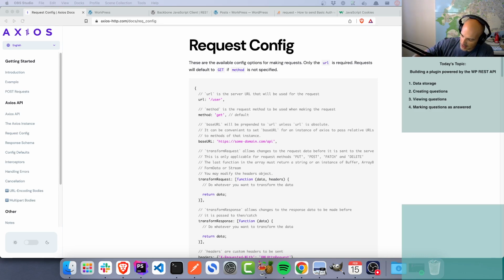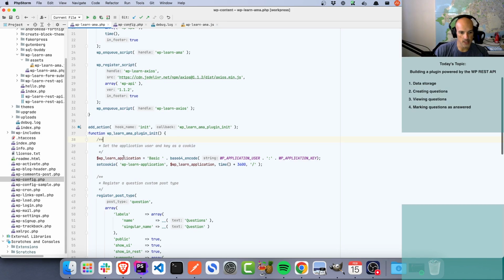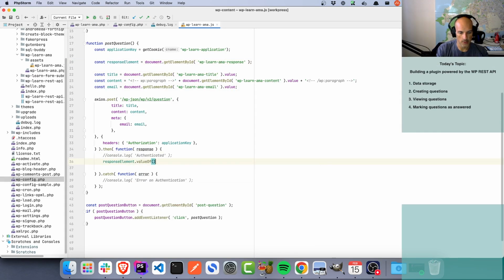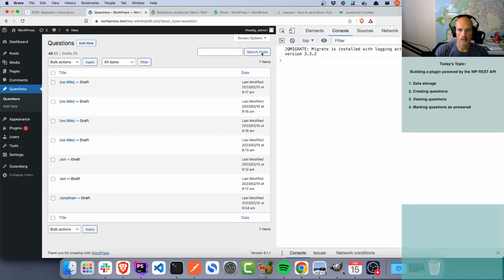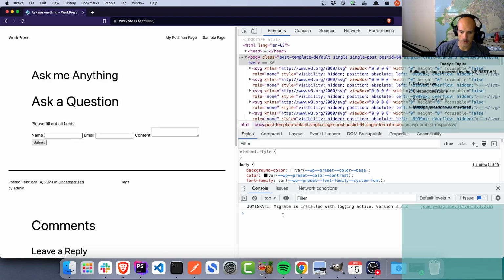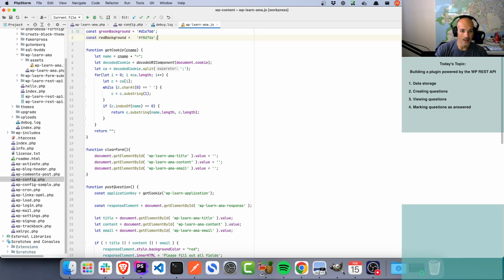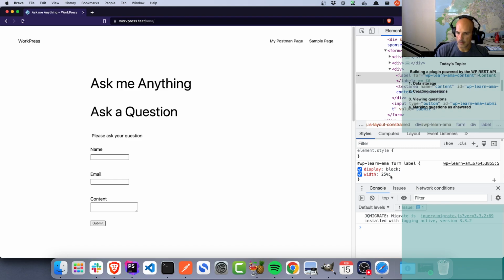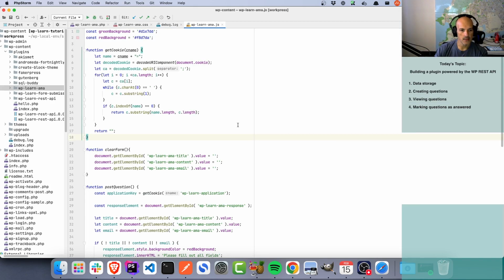WordPress Development Live Stream - building an AMA plugin (part 2)